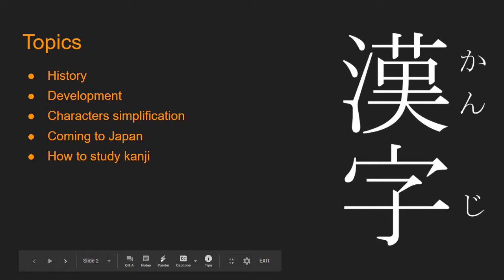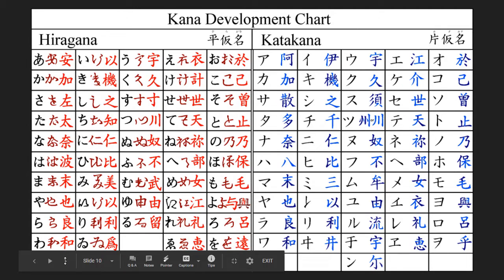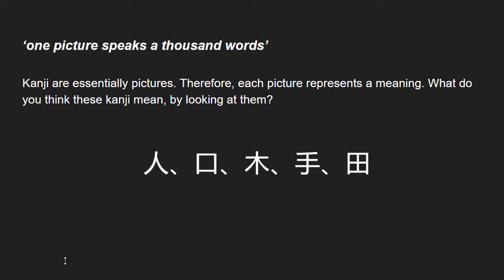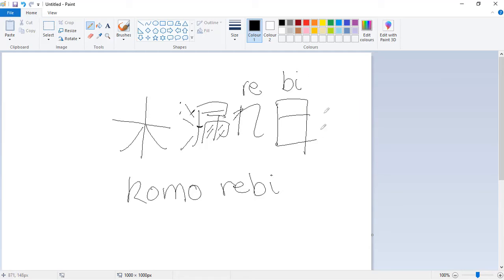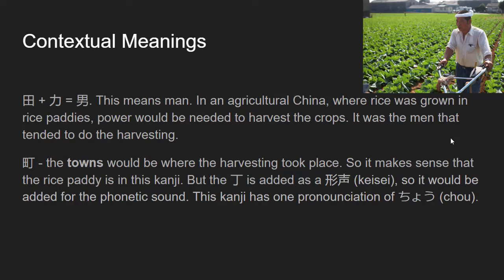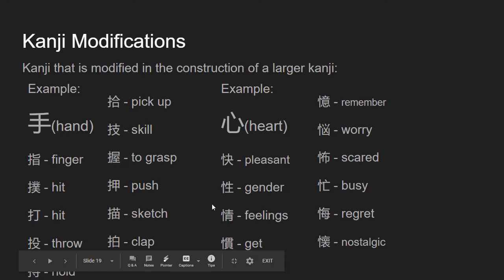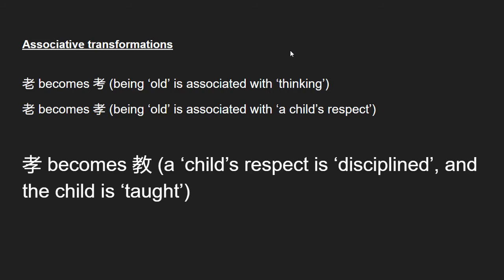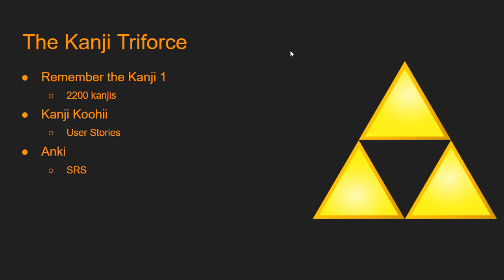Japanese Language: Kanji [streamed 12th September 2020]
Hello everyone! Thanks again for watching this lesson. Let us know if it helped you at all, and leave your comments about any thoughts you have below the video!

Here are the timecodes, so you can jump to the part that you want to see:
0:00 Introduction
0:52 [History] Kanji Beginnings
2:17 [History] Development of Kanji
3:58 [History] Simplification of Kanji
5:26 [History] Kanji coming to Japan
11:31 Questions
15:42 [Etymology] Literal readings of Kanji
30:31 [Etymology] Kanji used for face
33:52 [Etymology] Contextual Meaning of Kanji
37:01 Kun'yomi and On'yomi
42:21 [Etymology] Kanji made based on phonetic sounds
43:17 [Etymology] Kanji Modifications
45:53 [Etymology] How Kanji defines meaning of words
52:21 [Etymology] Associative Transformation Kanji
54:52 Questions
55:50 HOW TO STUDY KANJI
1:02:56 Final Questions and extra tips of how to study Kanji

There are more live-stream lessons scheduled, and by joining, you can take part in them live, and ask the questions that you would like to ask! Also, there are in-server activities to help you progress in Japanese, and a vibrant community of people learning the language too!

As I continue to explore other languages and cultures, there will be uploads exploring other cultures and languages around the world too!

-Tyriq

This video was a product of a livestream we did on our Japanese Study Discord Server on Saturday 12th September 2020.